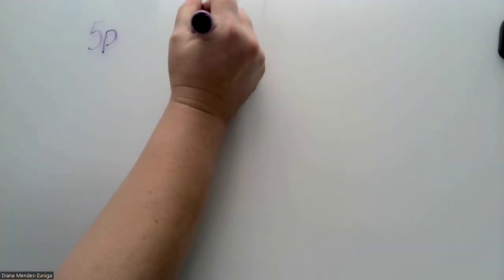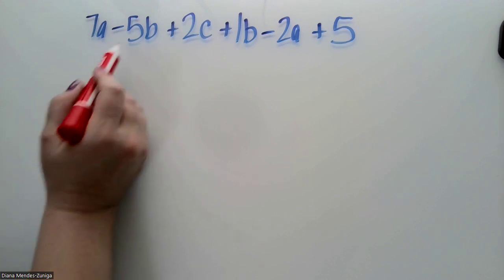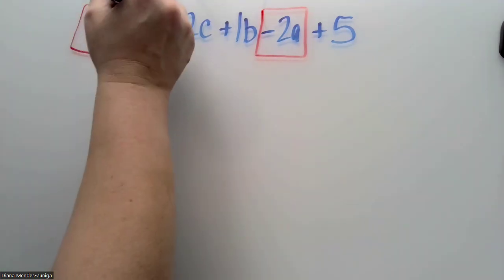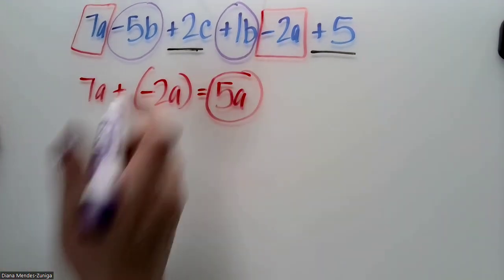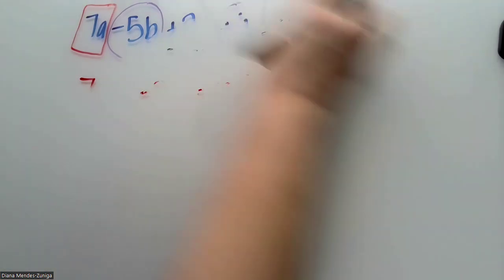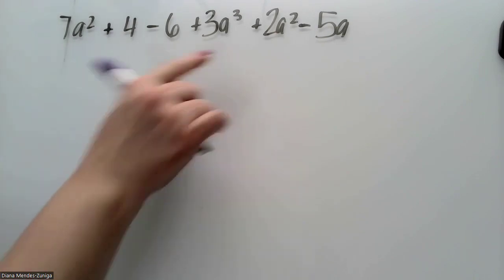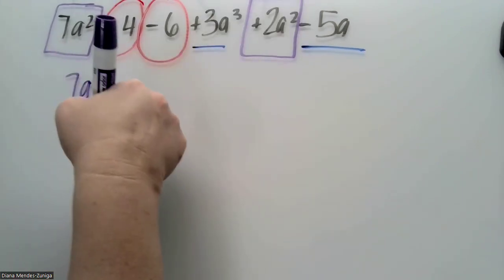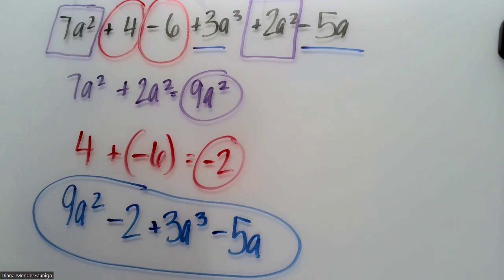Combining Like Terms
Short lesson on combining like terms (pre-algebra, algebra)